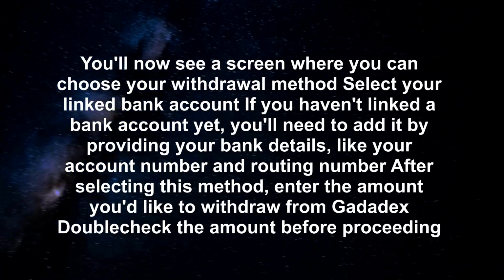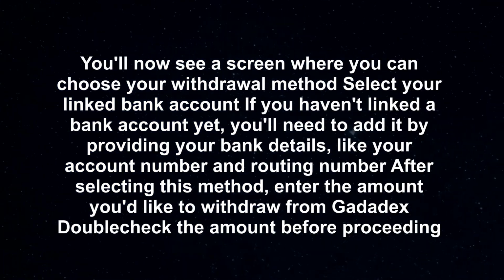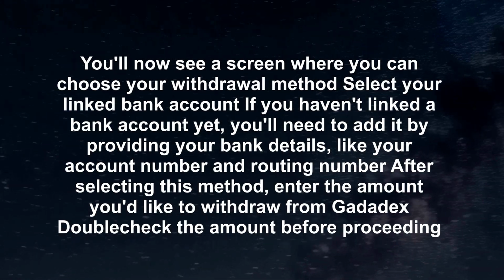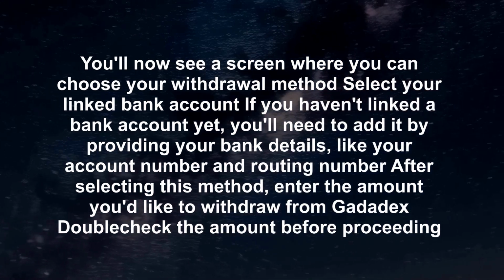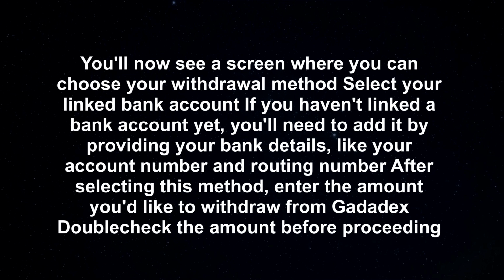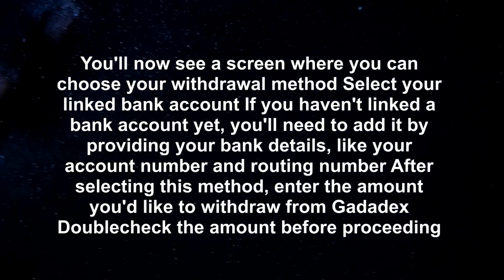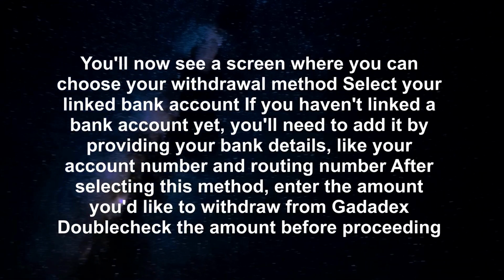TRANSFER MONEY FROM GADADEX TO BANK ACCOUNT - Julia'sTutorials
TRANSFER MONEY FROM GADADEX TO BANK ACCOUNT: Transferring money from Gadadex to a bank account typically involves withdrawing funds from your Gadadex account to a linked bank account, ensuring you've completed necessary verification steps, understanding any withdrawal fees, and adhering to Gadadex's withdrawal policies to complete the transaction.

00:00 Intro
00:12 Account Verification
00:27 Navigating to Wallet
00:37 Selecting Withdrawal Method
00:52 Confirming the Withdrawal